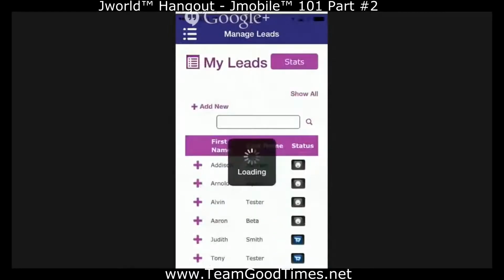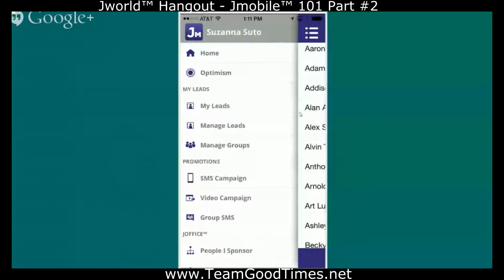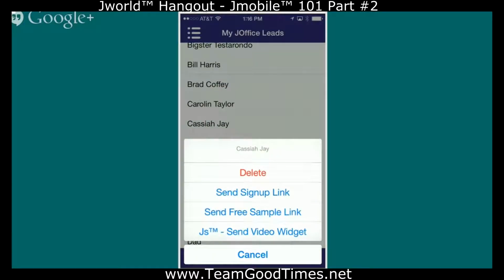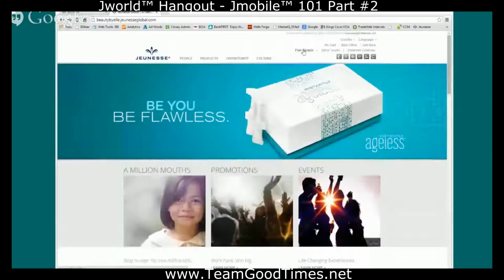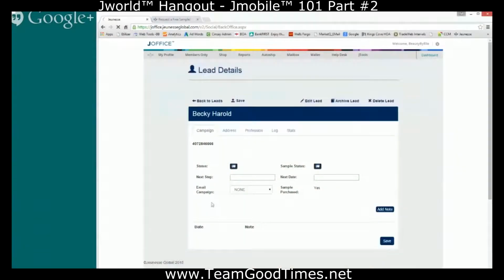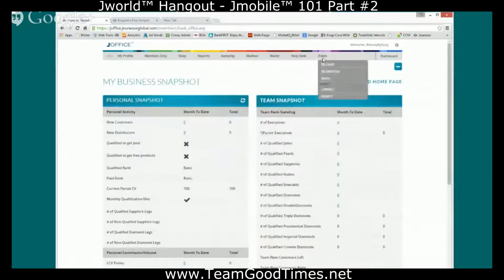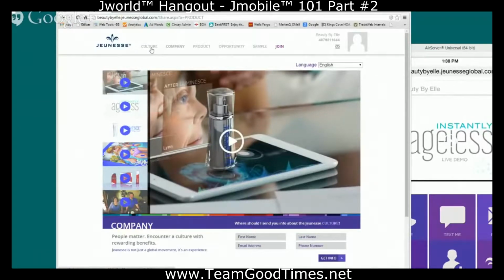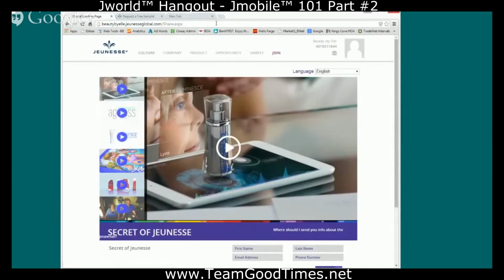Jworld Hangout Jmobile 101 Part2